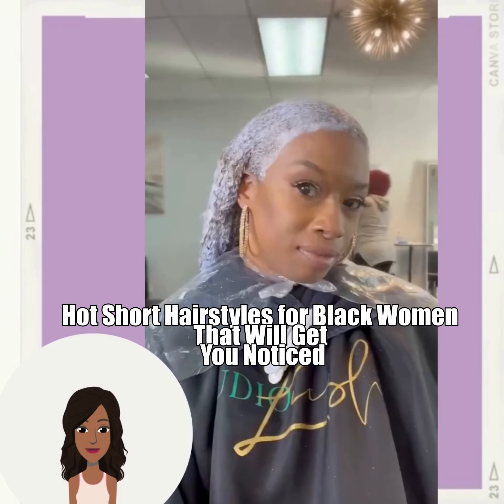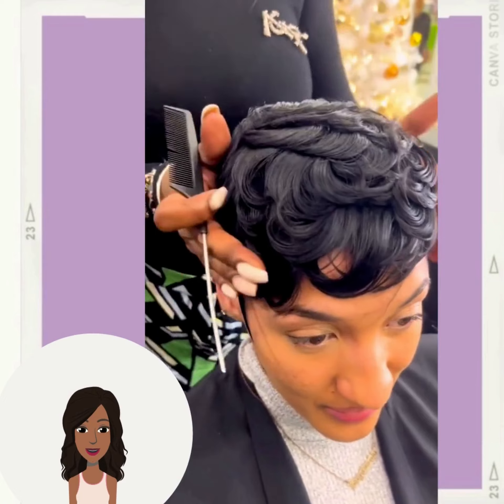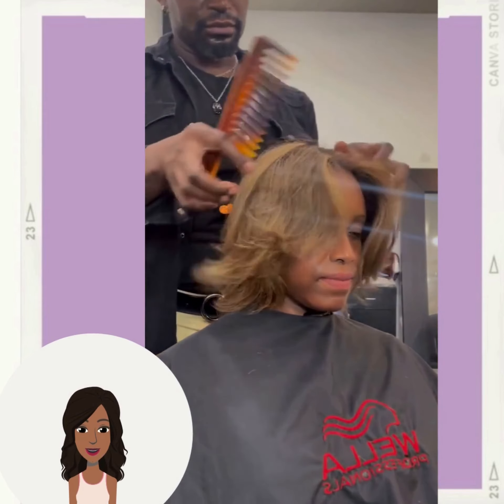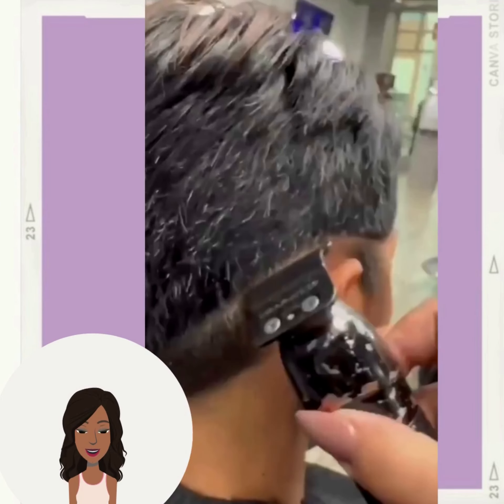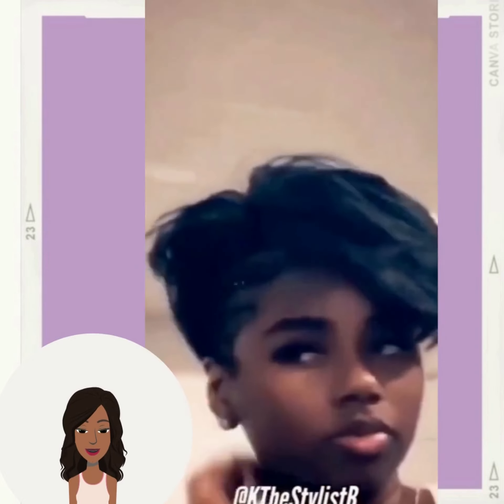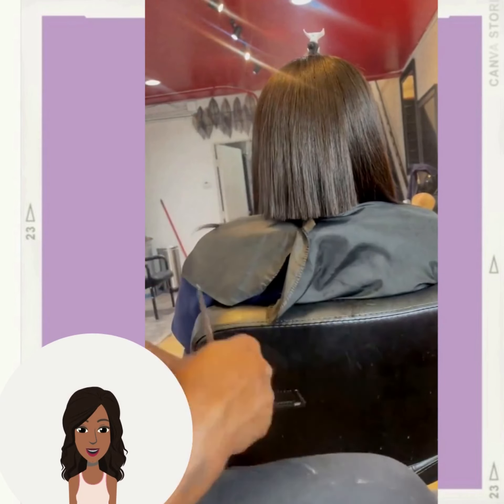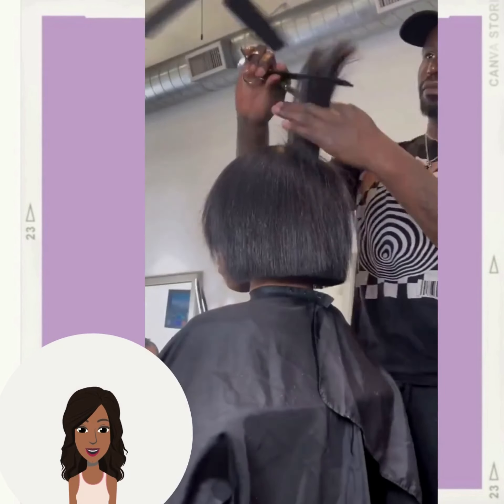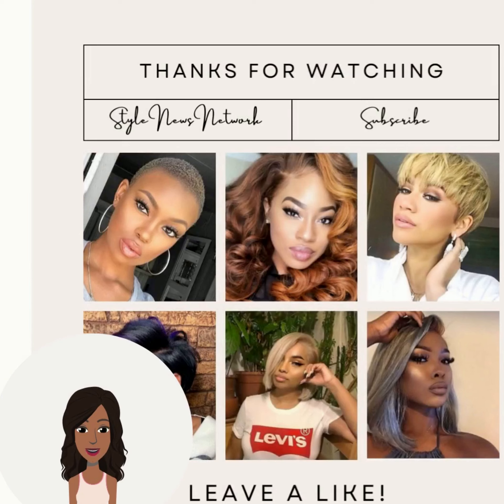Hot Short Hairstyles for Black Women That Will Get You Noticed